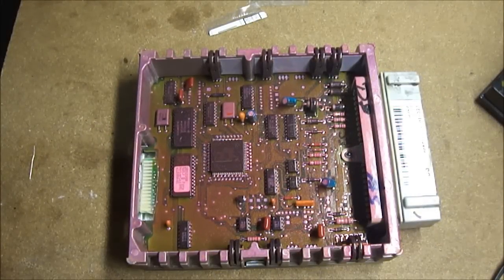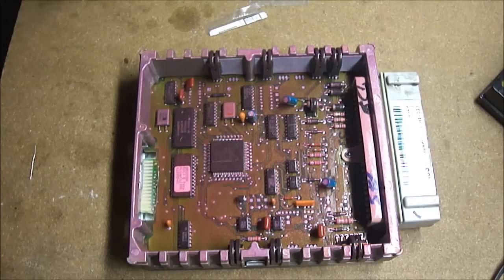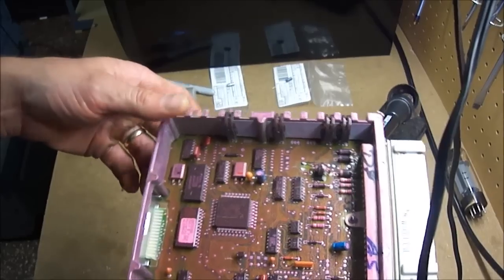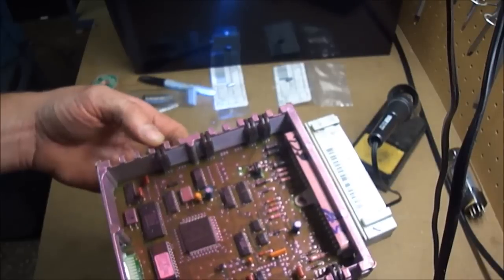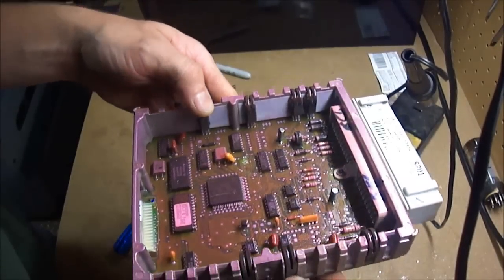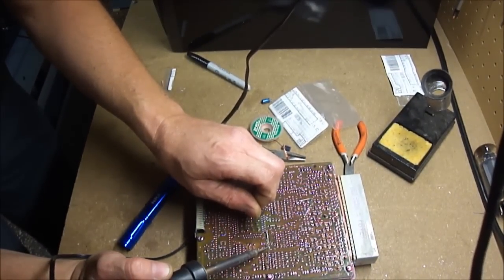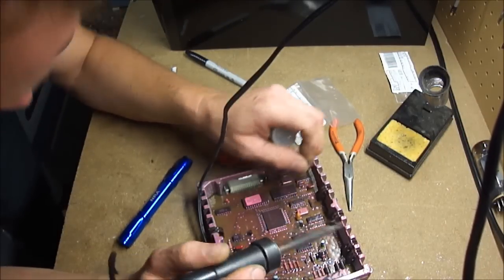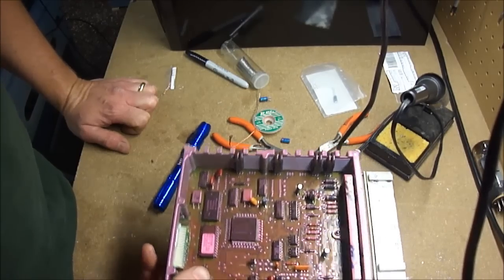Ford OBD-1 ECM Repair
I took some shots while repairing bad electrolytic caps in my ECM, replacing them solved 95% of the bucking/hesitation problems that I was having
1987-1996 Ford ECU Capacitor Repair Kit
YIHUA 939D+ Digital Soldering Station